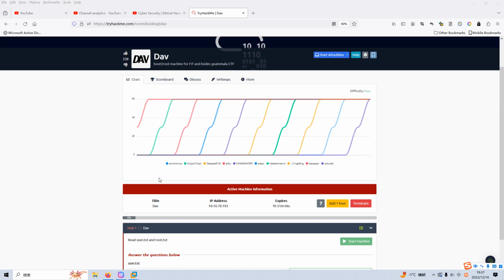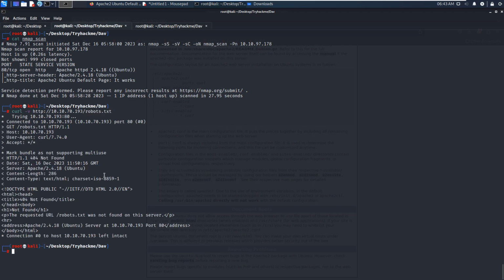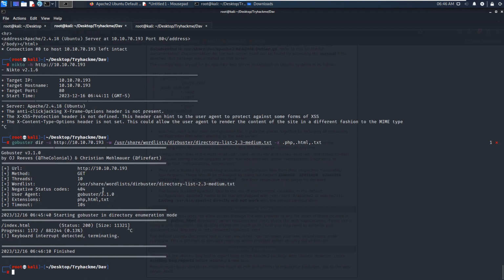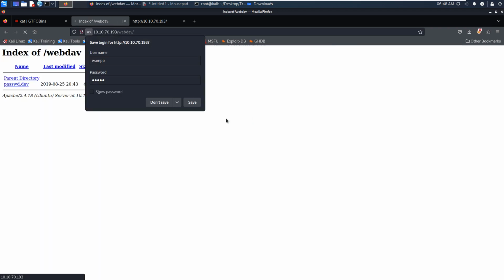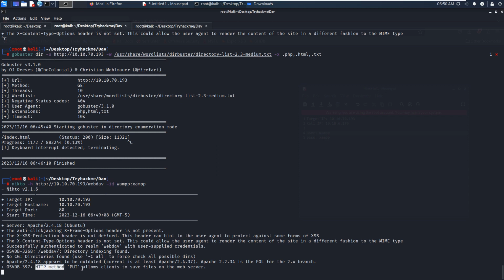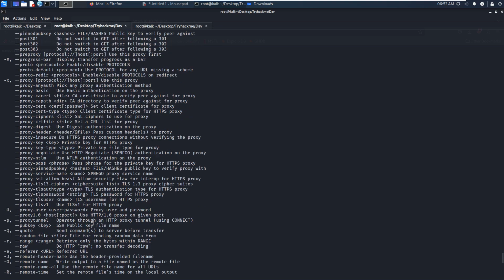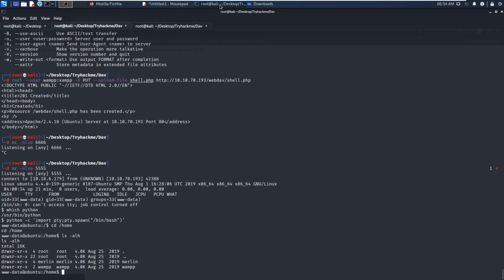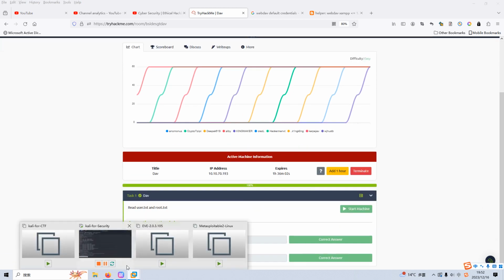Cyber Security | Ethical Hacking | Pentesting Lab | Tryhackme | Dav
How to use curl to upload file?